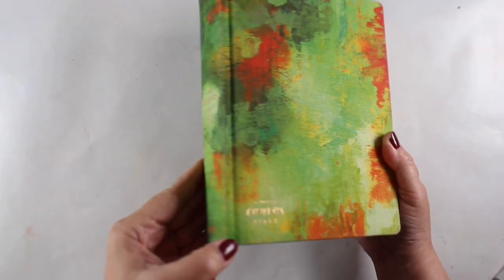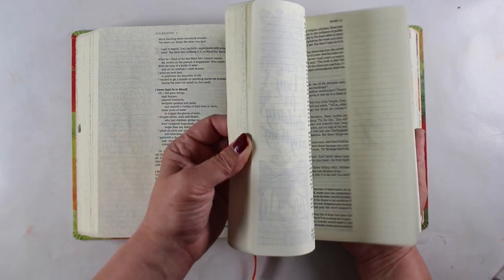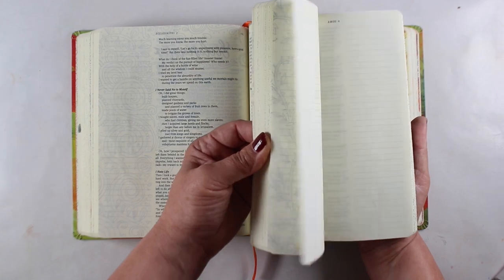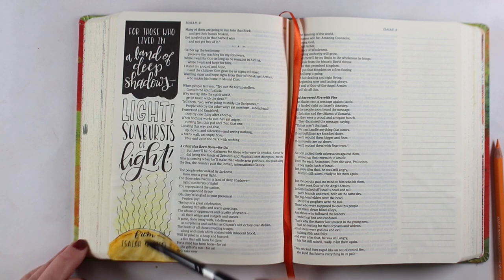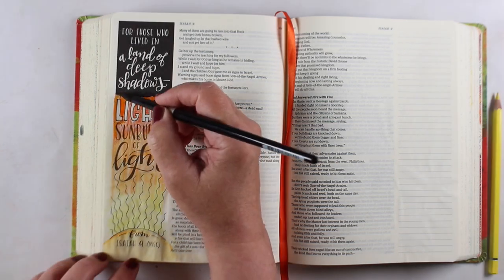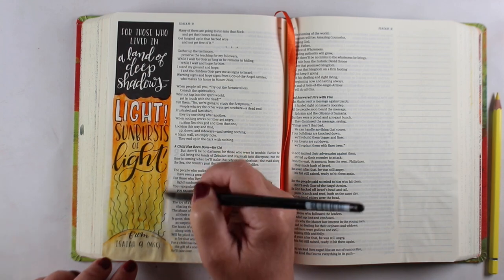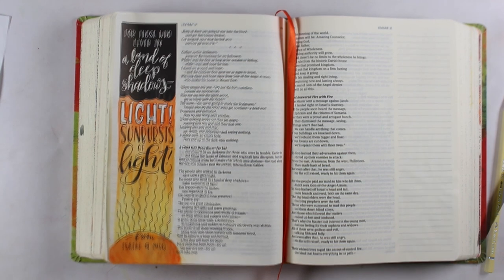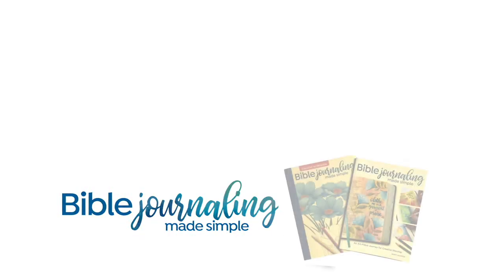Bible Journaling: Isaiah 9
I thought this design was interesting - so many verses speak of light bursting out of darkness, life out of death, righteousness conquering sin! Creating a block of dark and contrasted with a bright light can be a great graphical way to express many verses.

SCRIPTURE:
The people who walked in darkness
    have seen a great light.
For those who lived in a land of deep shadows—
    light! sunbursts of light!
Isaiah 9, The Message